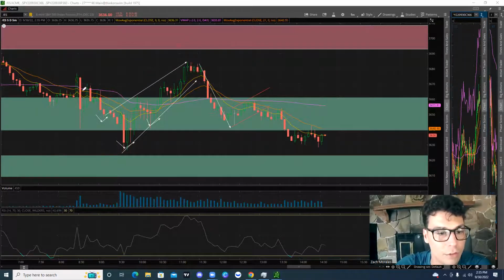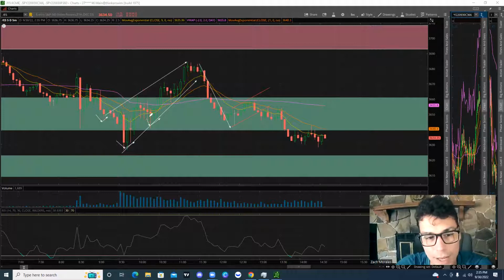This ONE Pattern ALWAYS Makes Me Money (Options Trading Strategy)